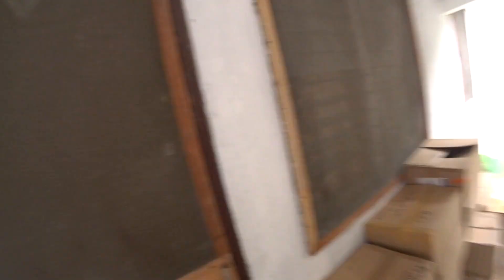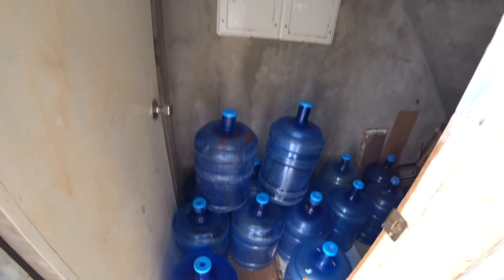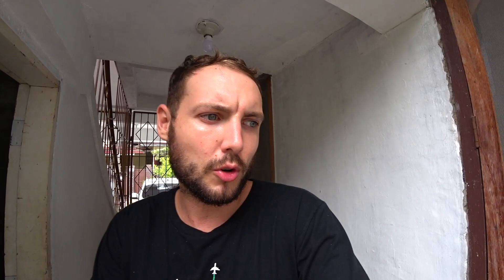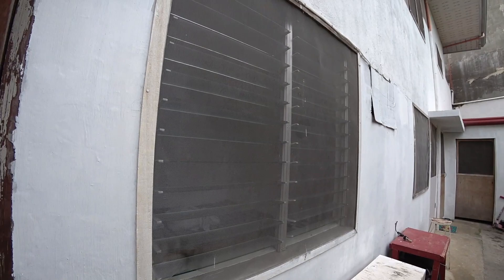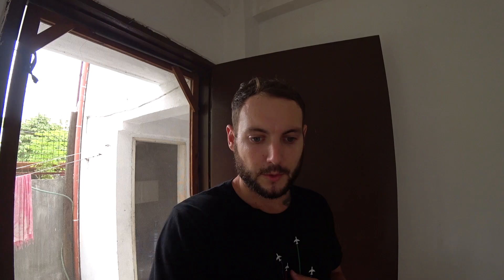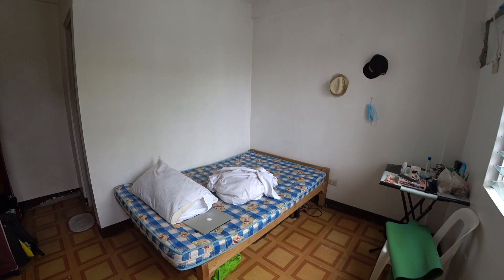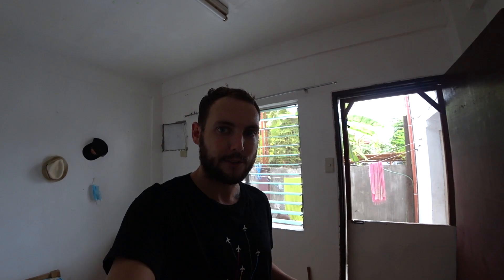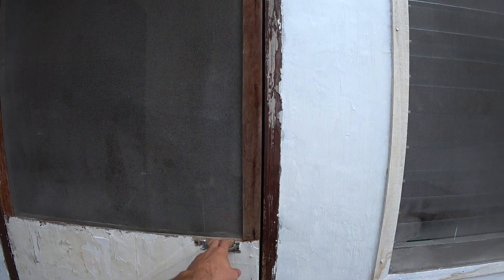$100 APARTMENT In CEBU CITY PHILIPPINES | Cheap Apartment Philippines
Moving apartment during the lockdown was a bit hectic but finally sorted.! You can find many cheap options with different living conditions in the Philippines, this apartment is only $100 a month including all bills which is very cheap.!